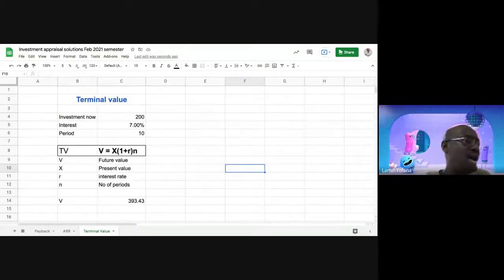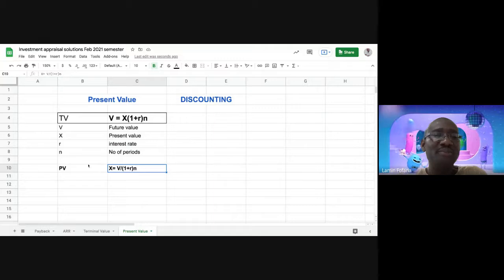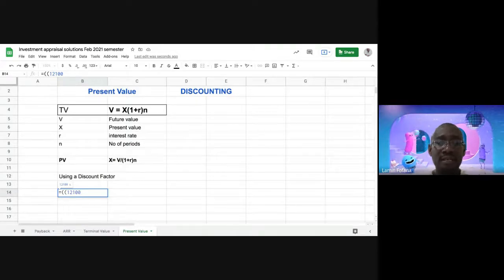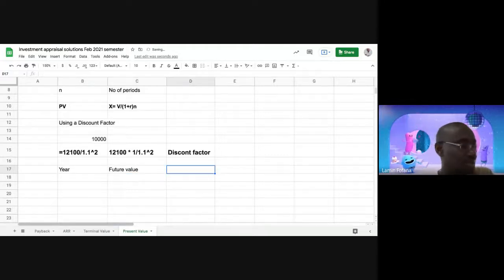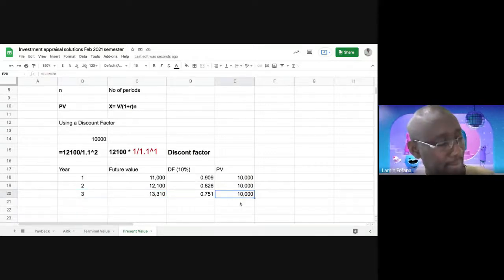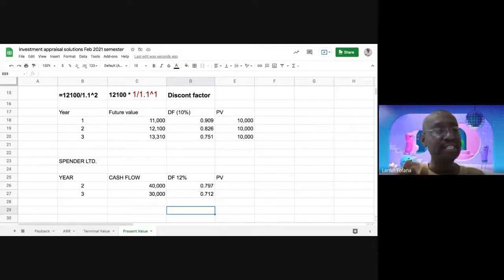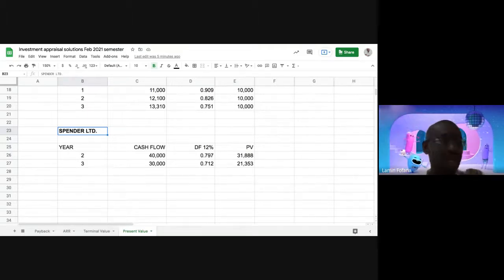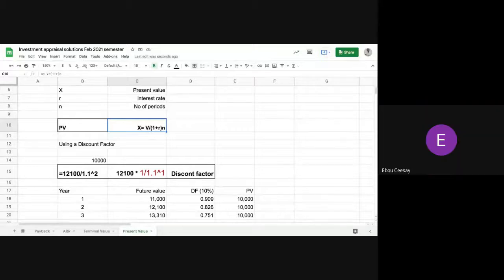Calculating compound interest and Discounting cash flows